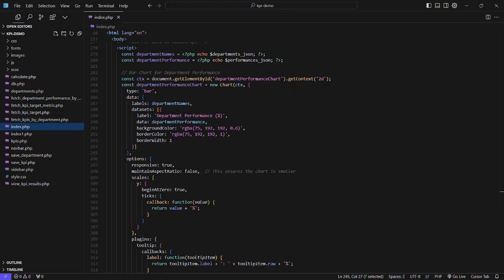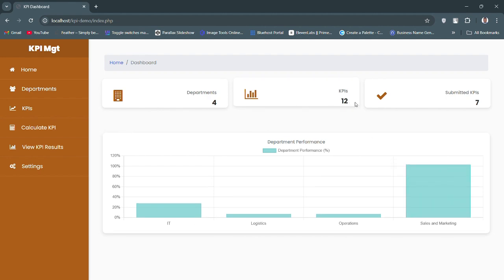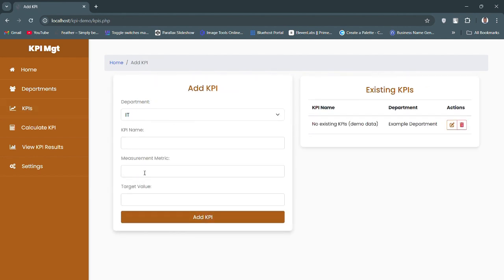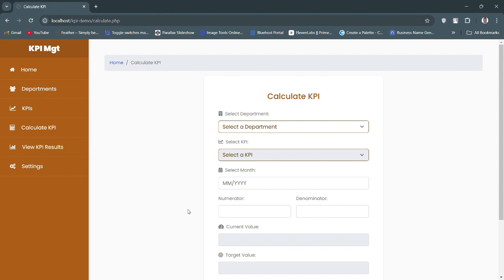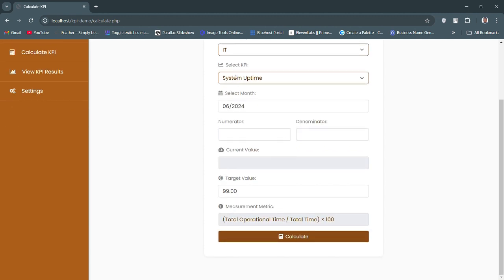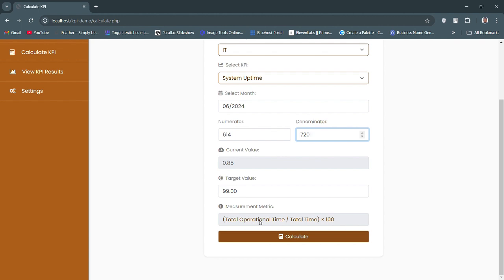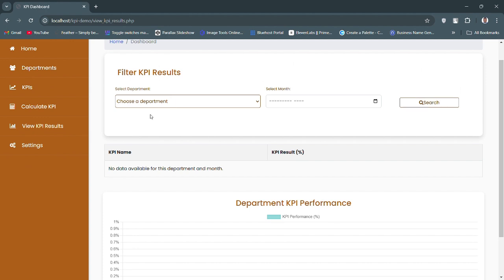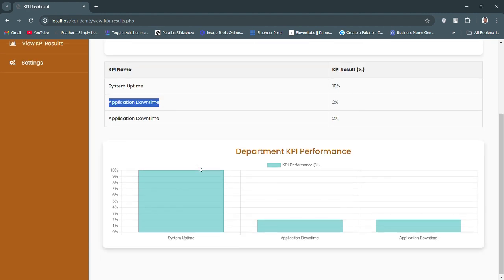KPI calculator (key Performance Indicator)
Join me as I showcase the KPI Management System I built!  In this video, I’ll walk you through how the system tracks performance by creating departments, adding KPIs, setting metrics, and calculating results. This is a great tool for streamlining business processes and improving organizational efficiency.